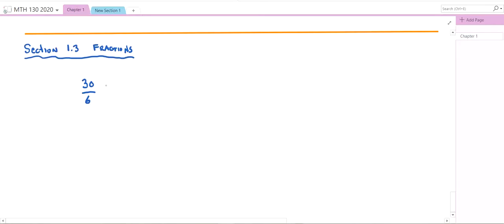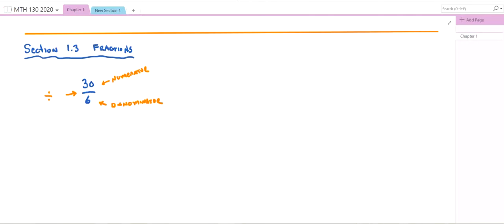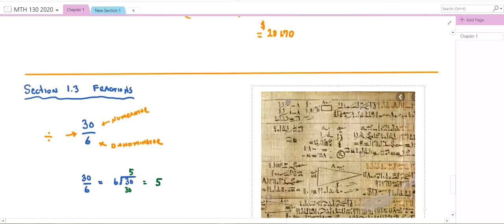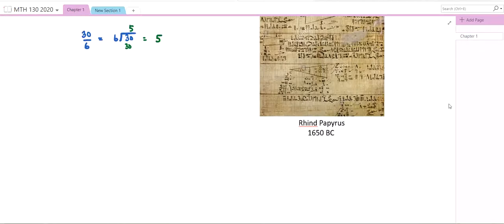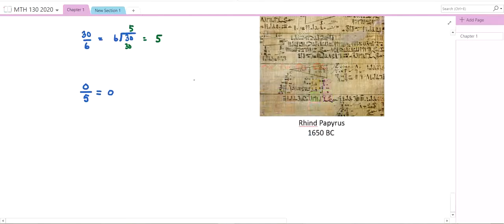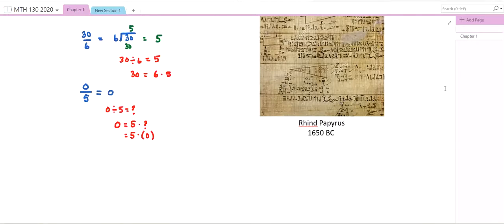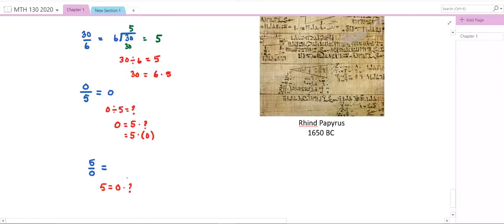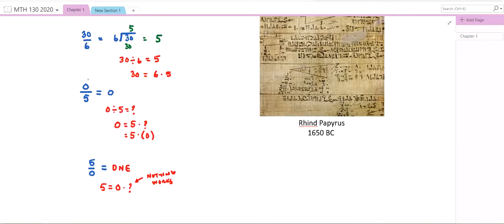MTH 130 Fractions 1 3